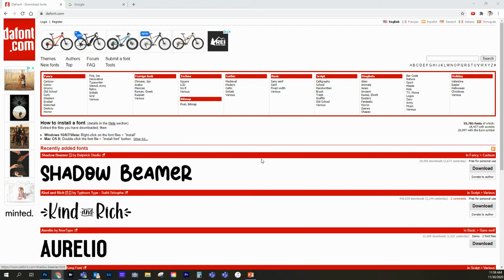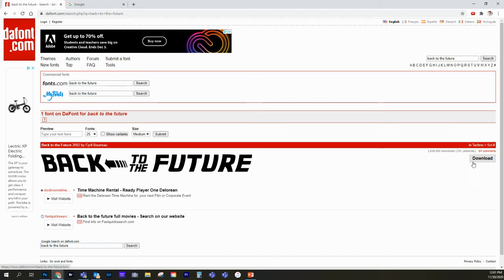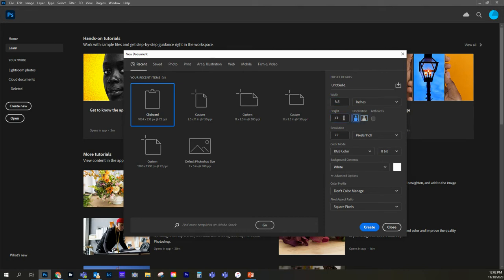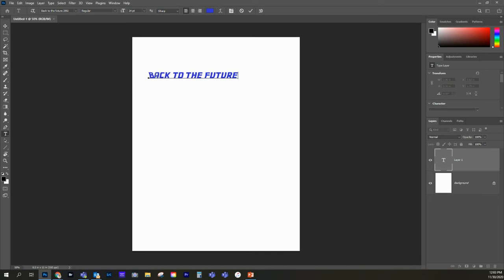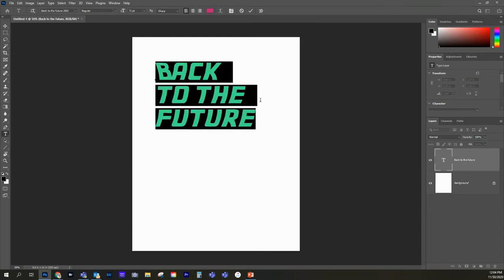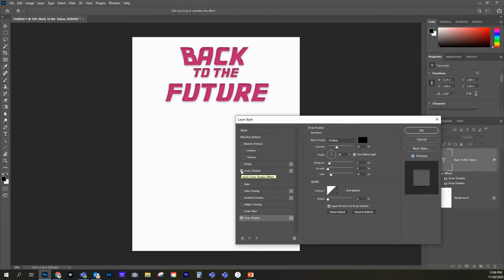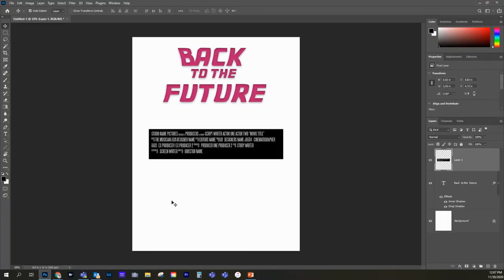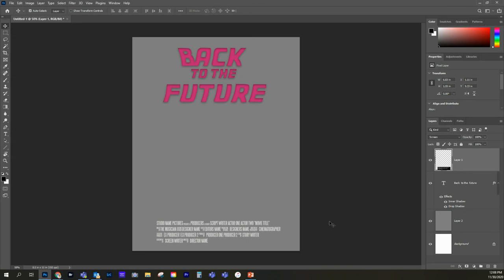Movie Poster Fonts